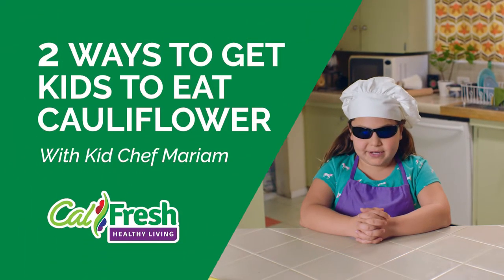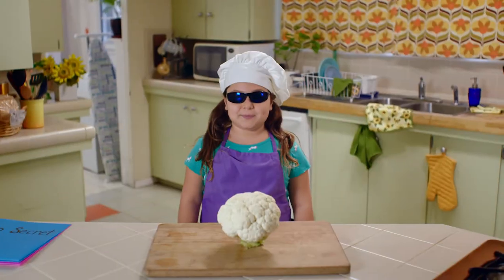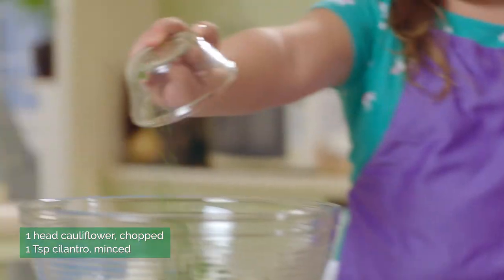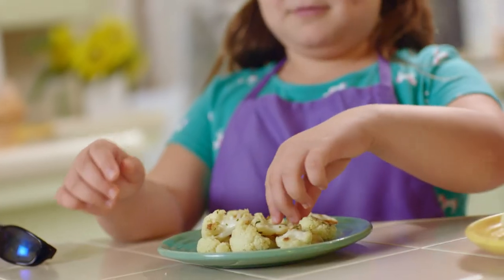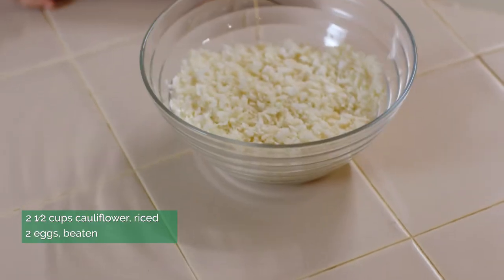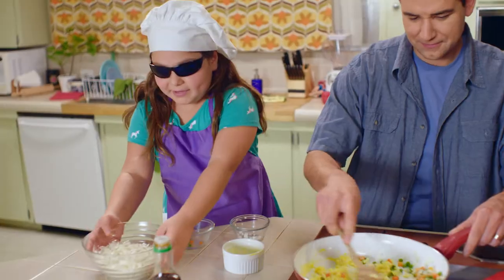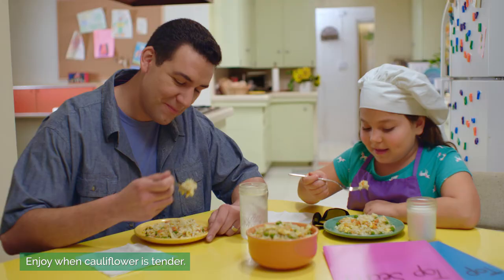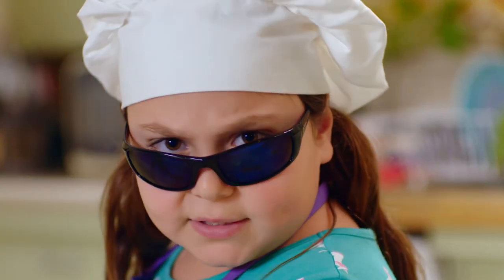2 Ways to Get Kids To Eat Cauliflower | CalFresh Healthy Living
Getting kids to eat their veggies can be a challenge. The trick is to find the right recipe. Here are two simple and child-friendly favorites.